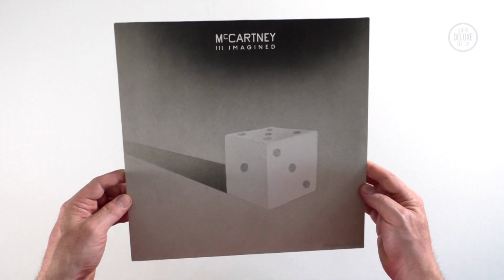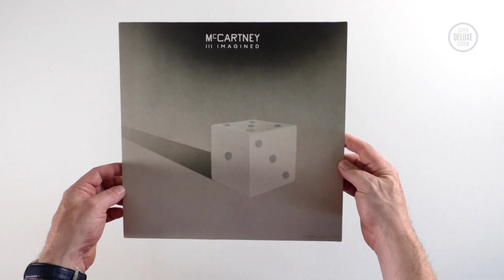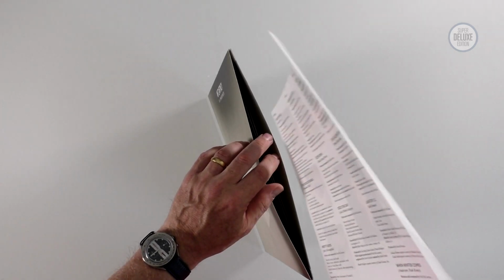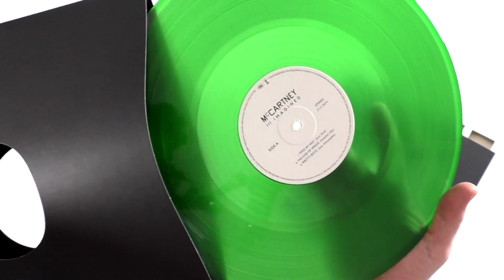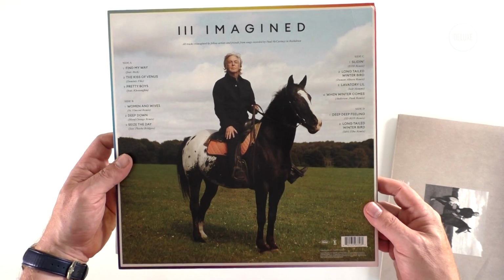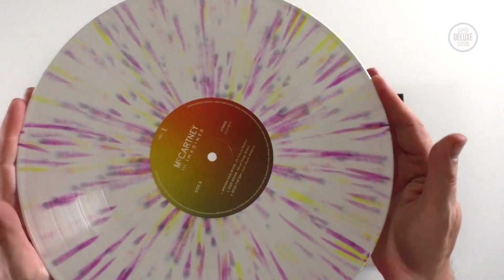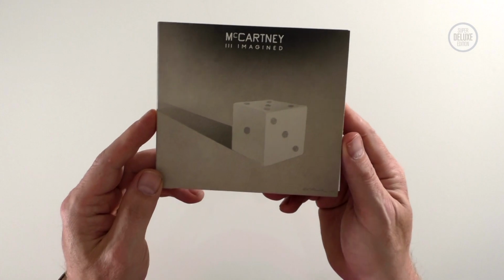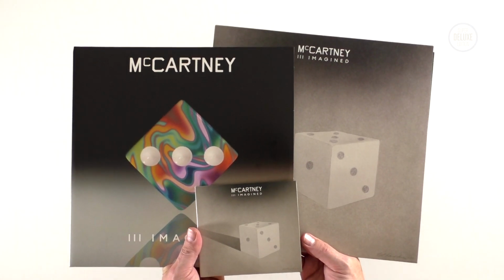Paul McCartney / III Imagined vinyl and CD unboxing video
SuperDeluxeEdition.com editor, Paul Sinclair, takes a look at the some of the different vinyl editions (and CD) of Paul McCartney's 'III Imagined' album.